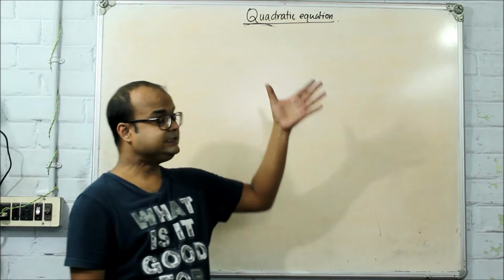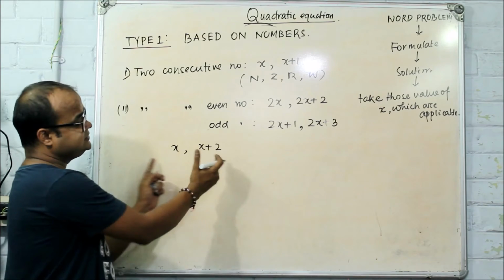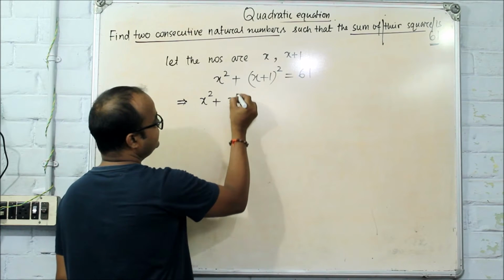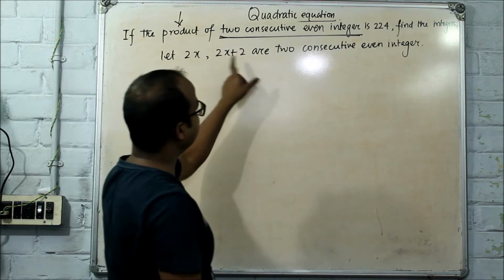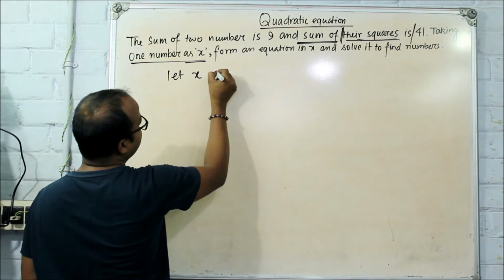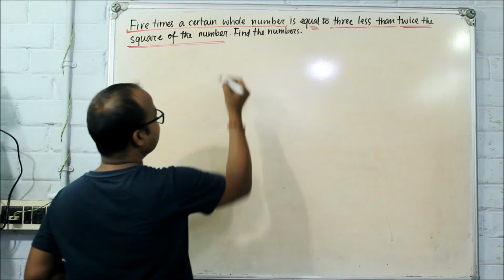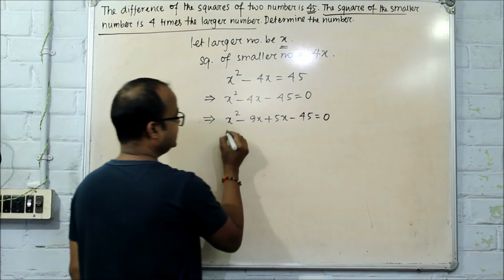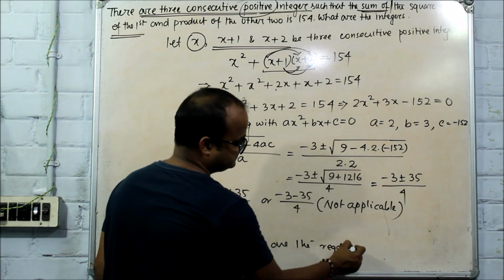Quadratic Equation: Word Problem - Part 1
in this video you will learn about the formation of quadratic equation .